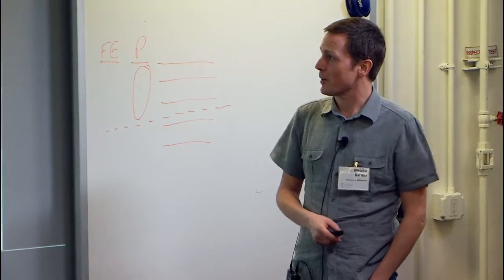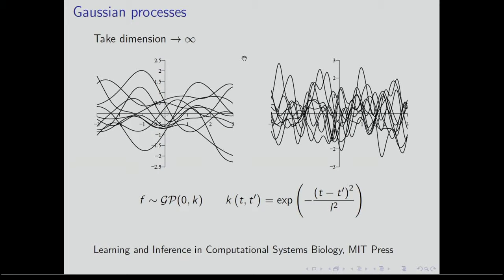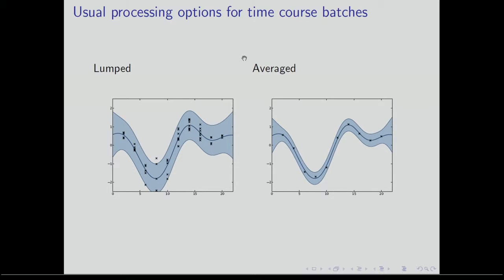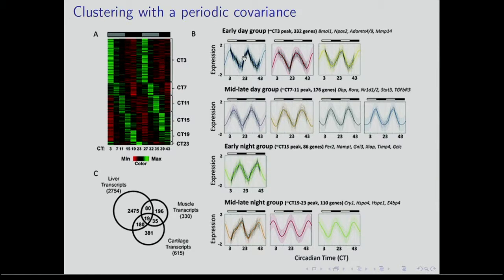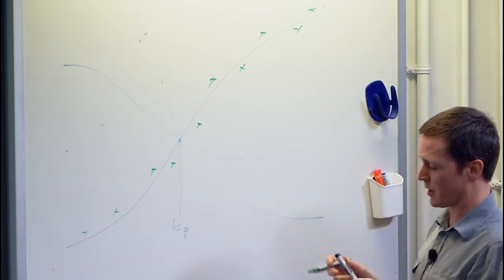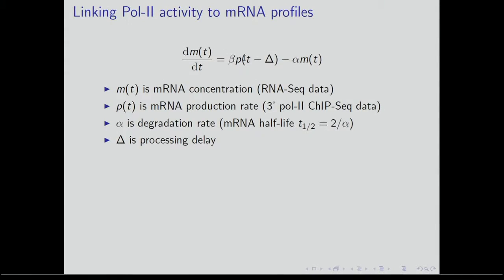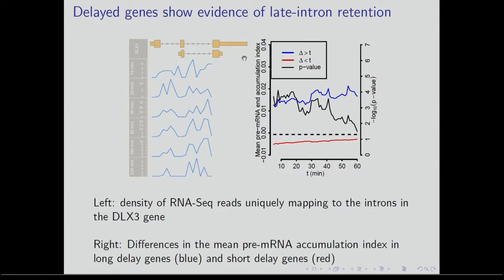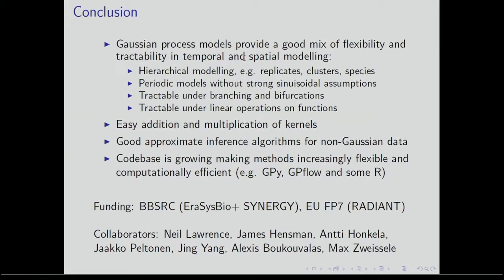Modelling Gene Expression Dynamics with Gaussian Processes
Magnus Rattray, University of Manchester
Regulatory Genomics and Epigenomics